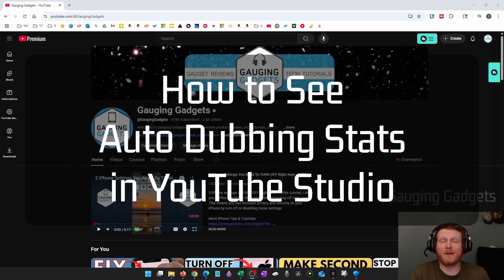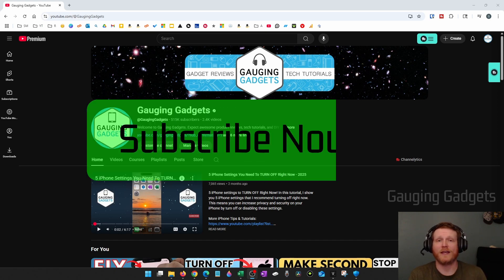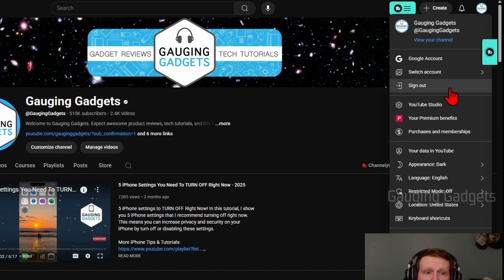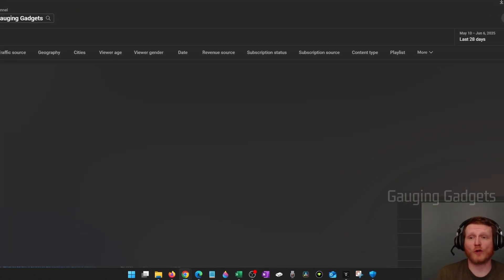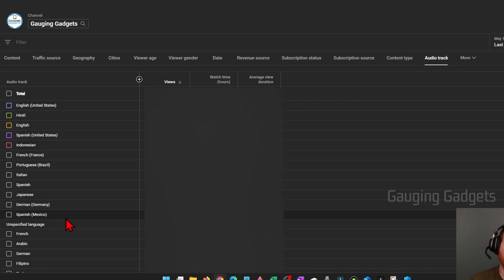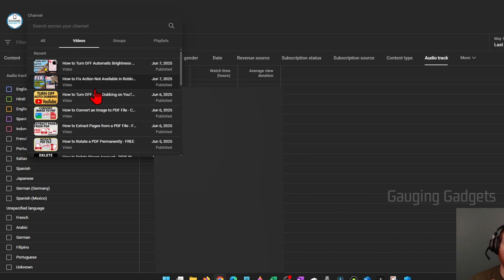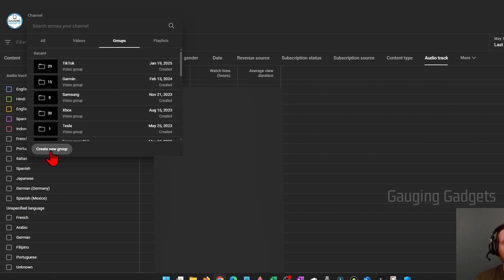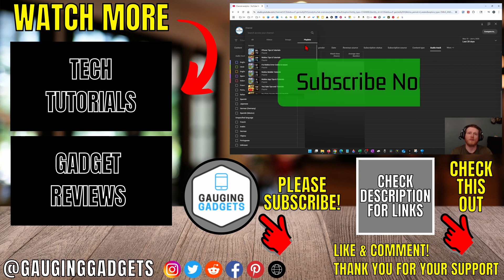How to See Automatic Dubbing Stats in YouTube Studio - What Languages Are Getting Views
View auto dubbing stats in YouTube Studio? In this tutorial, I show you how to see what languages are getting views from automatic dubbing on YouTube videos. This means if you turned on auto dubbing on your channel you can see audio track stats in YouTube Studio.